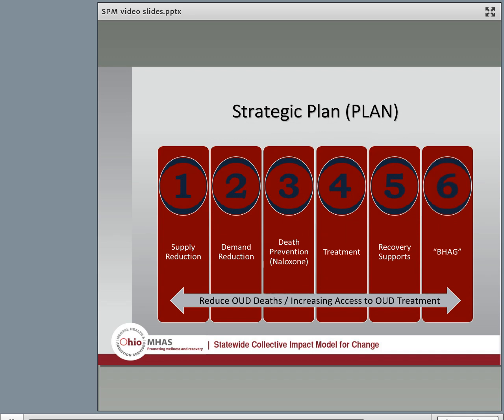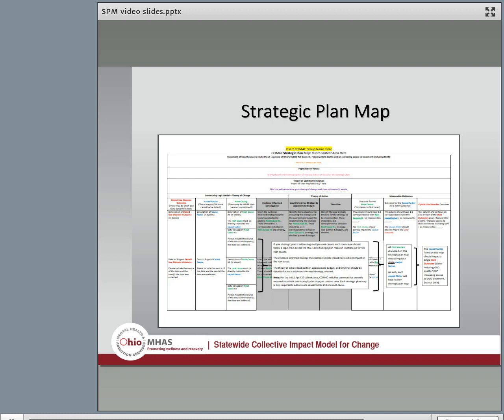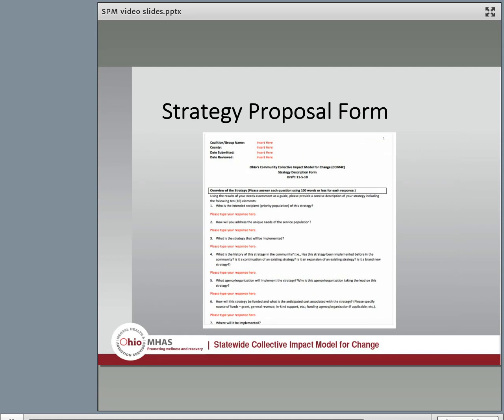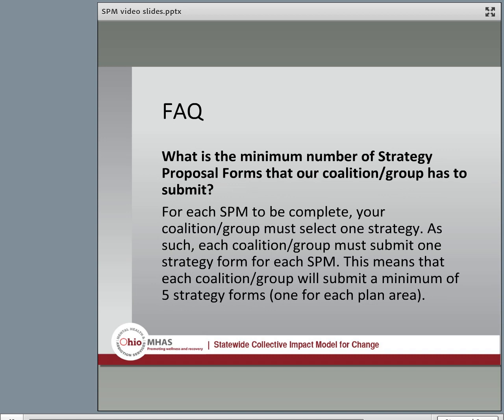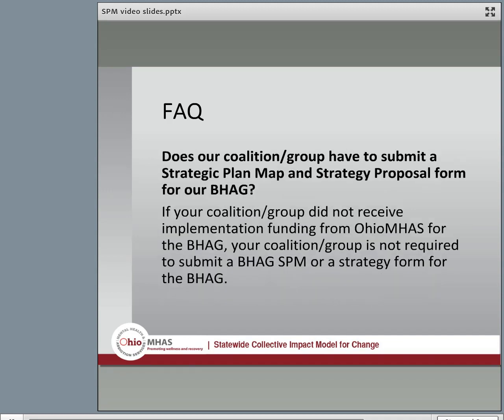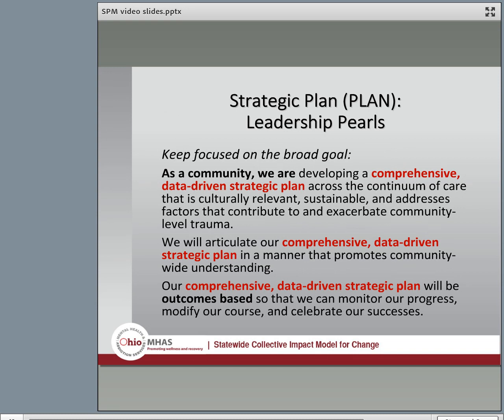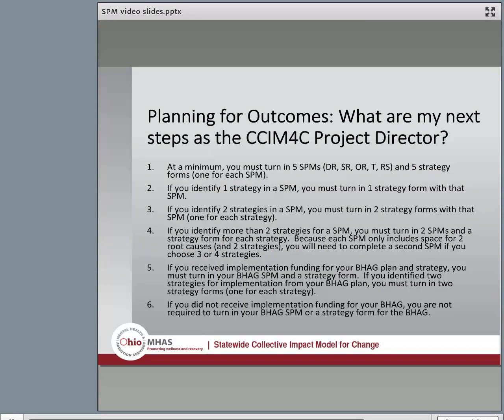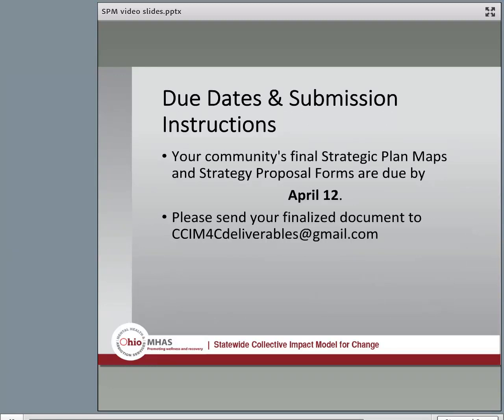CCIM4C Strategic Plan Maps and Strategy Proposal Forms Video